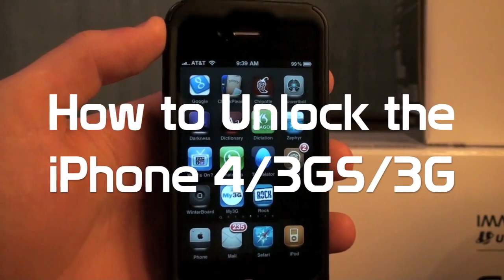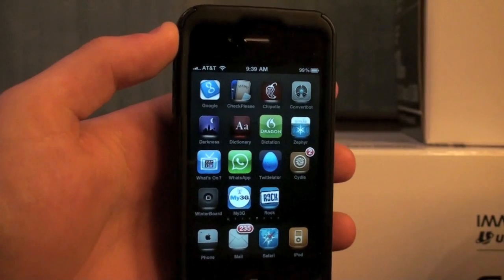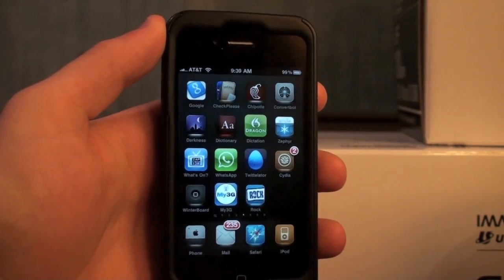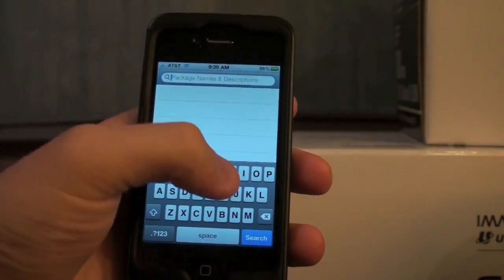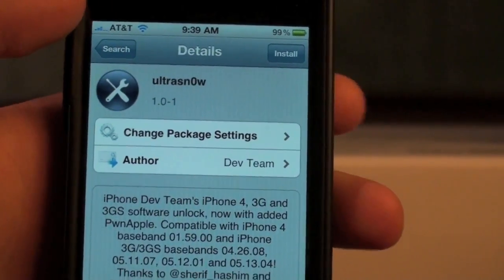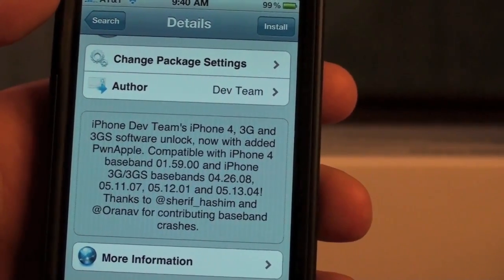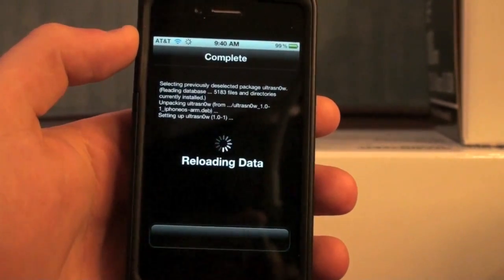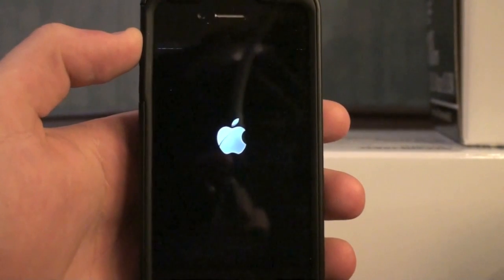How to Unlock the iPhone 4/3GS/3G! Use Another Carrier! Ultrasn0w!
How to Unlock the iPhone 4, 3GS, and 3G!
Unlocking allows you to use other carriers on your iPhone!

Technical Details: Version 1.0-1 of ultrasn0w works for:

iPhone4 baseband 01.59
3G/3GS basebands 04.26.08, 05.11.07, 05.12.01 and 05.13.04
(If ultrasn0w doesn't show when you search Cydia, add the repo: repo666.ultrasn0w.com)